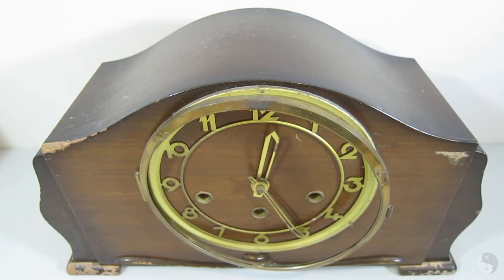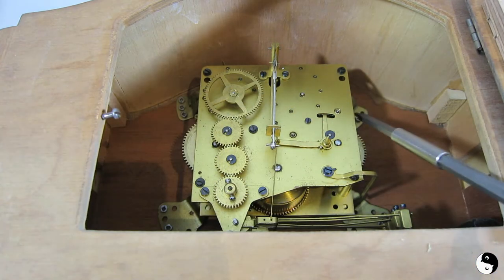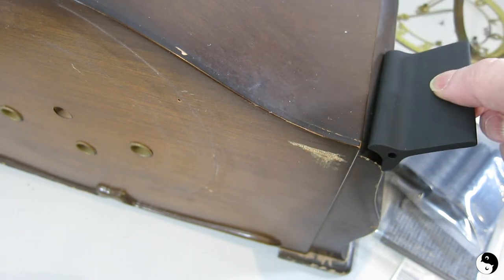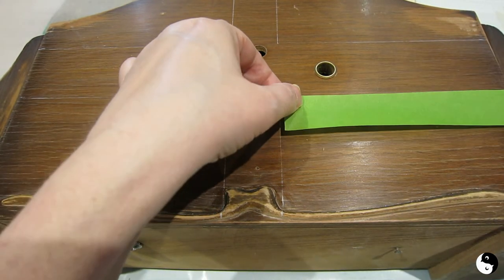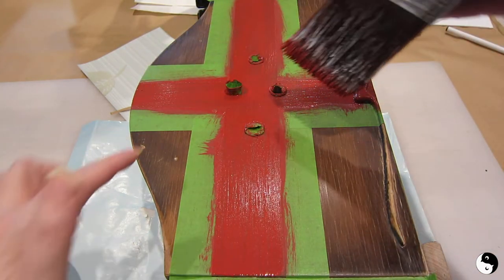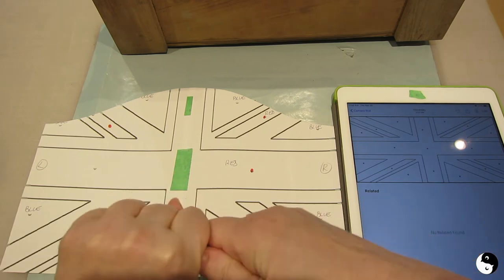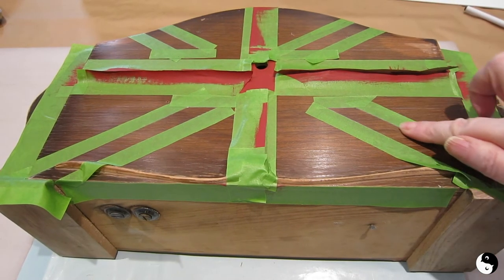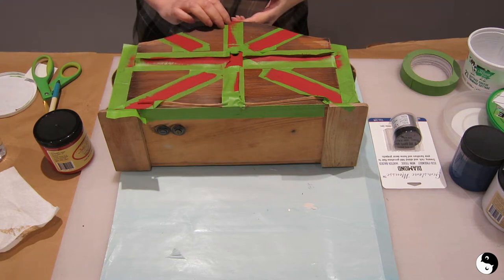How to paint a Union Jack | Birdz of a Feather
With the Queen's Platinum Jubilee fast approaching, this Union Jack clock is a timely celebration of 70 years on the throne! Makes a great Mother's Day gift!

Supplies

[If you’re looking for some of the things we used, we’ve got you covered. But don’t worry, you don't pay a cent more and it helps us make more unique crafts to share with you!

* Contour sanding grips
* Tack puller
* Screw driver, bits and extension
* Chalk pencil
* Fine mist spray bottle
* Pencil
* Union Jack paper template (get it in our Birdz on the Fly library)
* Frog tape
* Delicate Surface frog tape